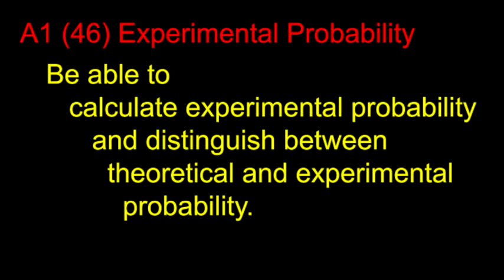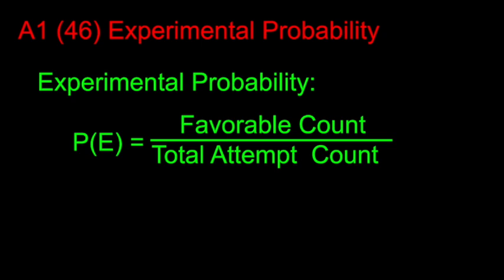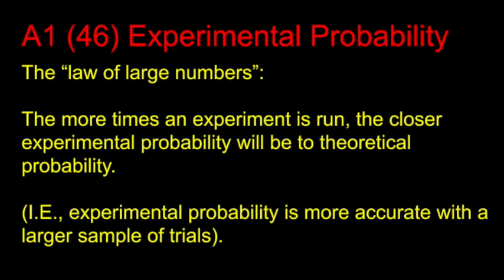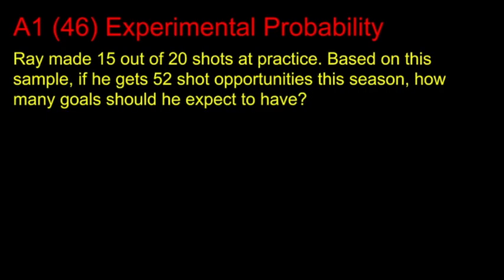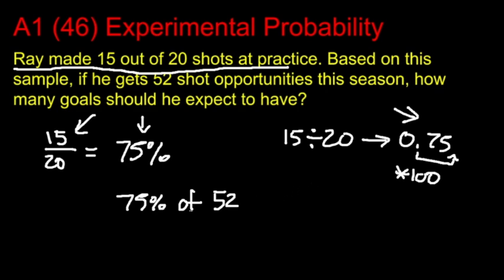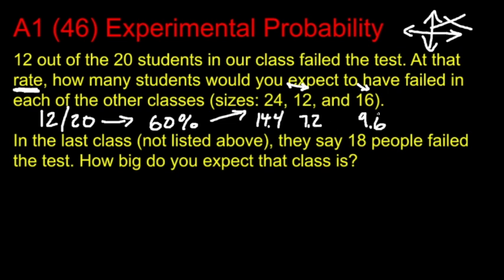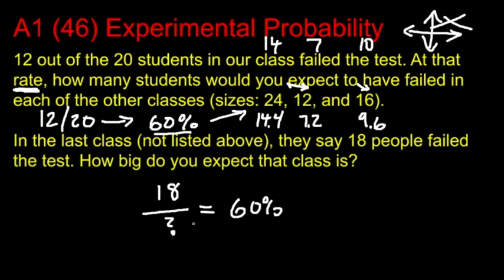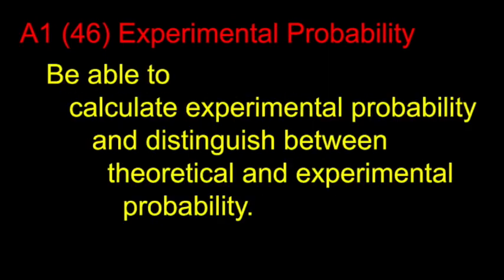A1 (46) Experimental Probability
Calculating and using experimental probability